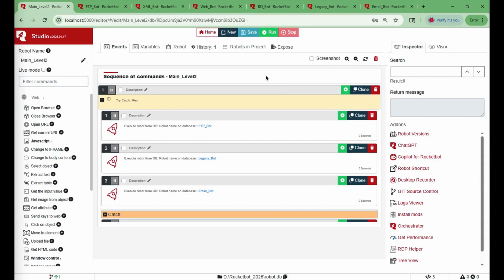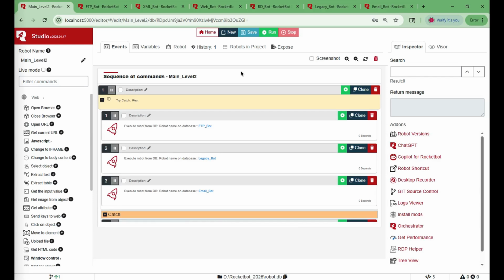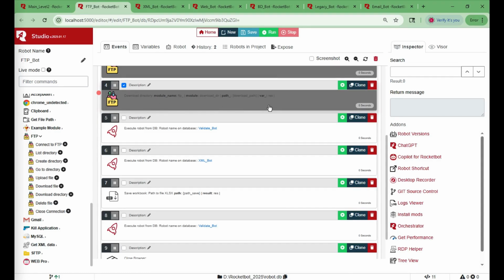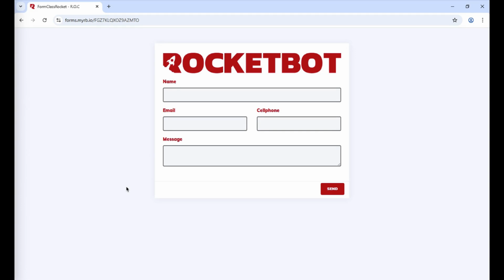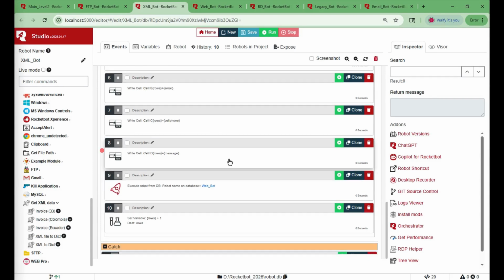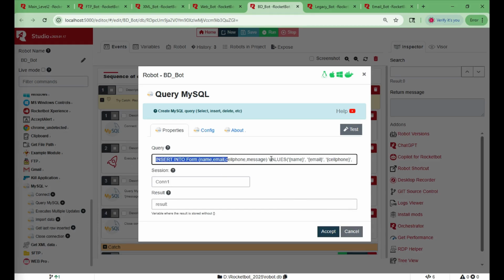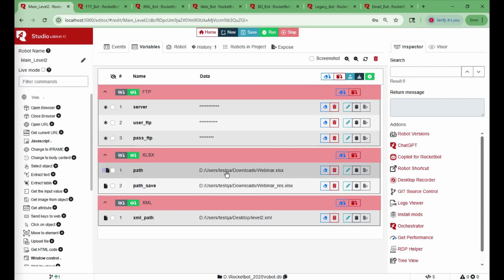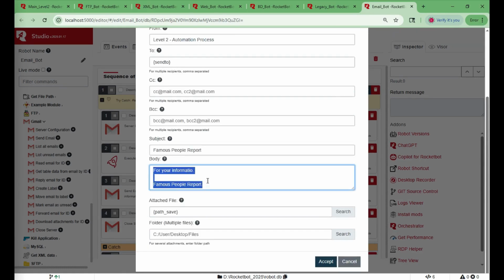Section 5 Final Bot